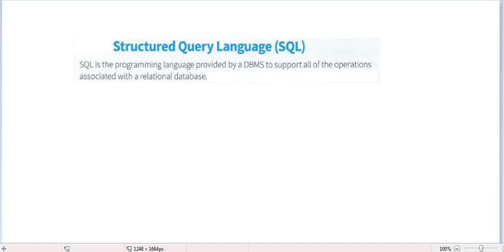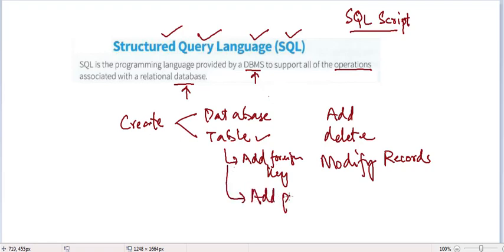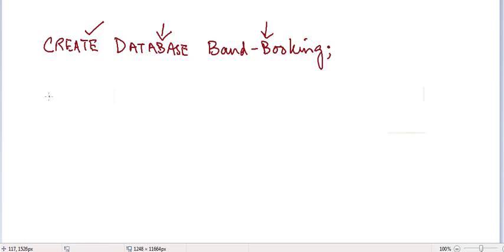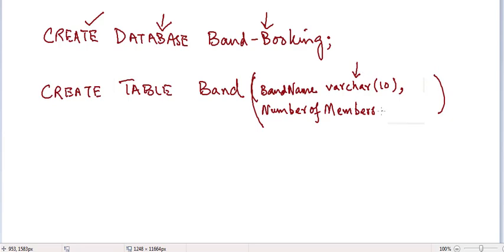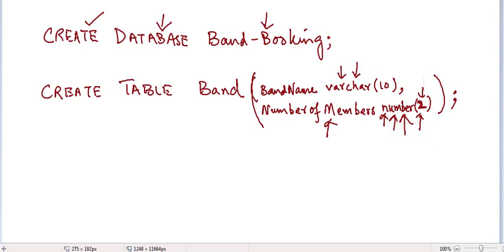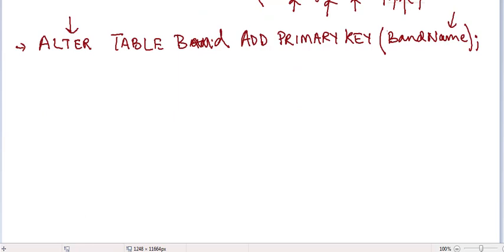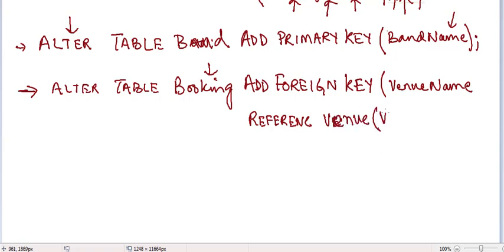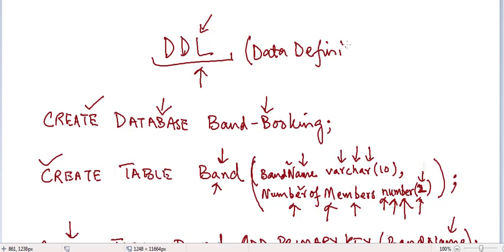SQL SCRIPT DDL